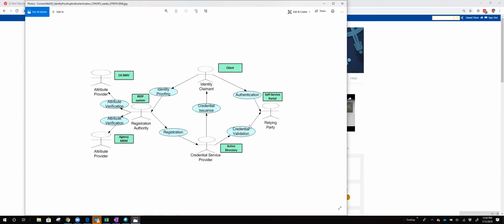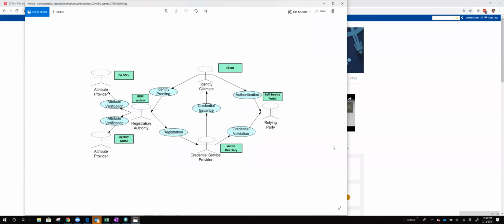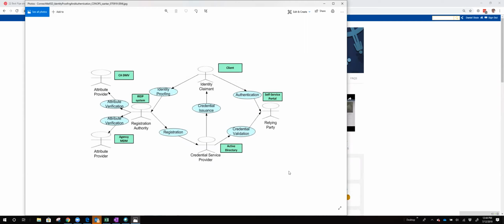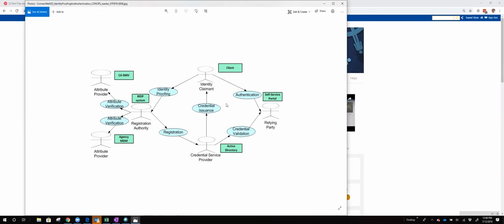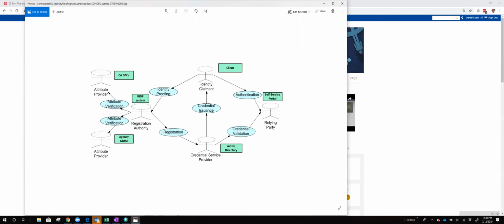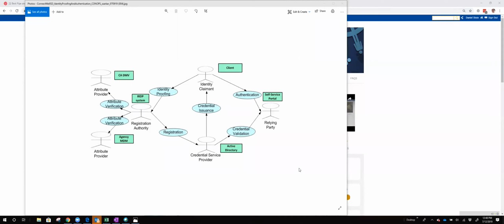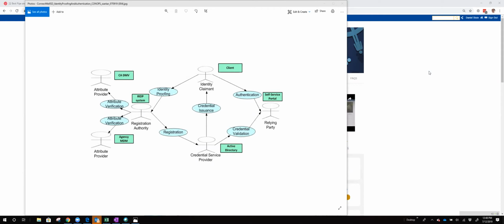Identity Management - NIC Let's Get Technical Call (July 12, 2019)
Join Let's Get Technical Group on NIC's Hub and join the discussion about Identity Management